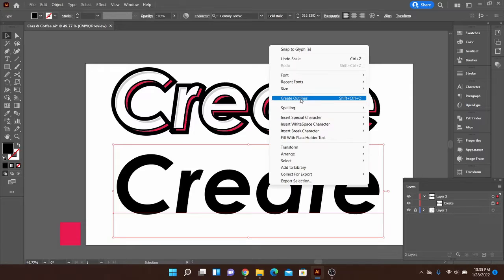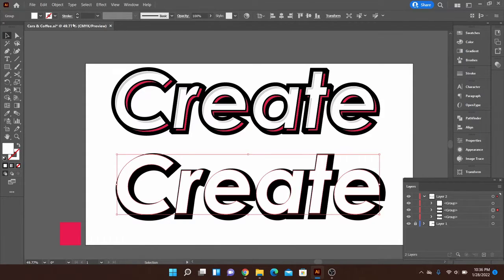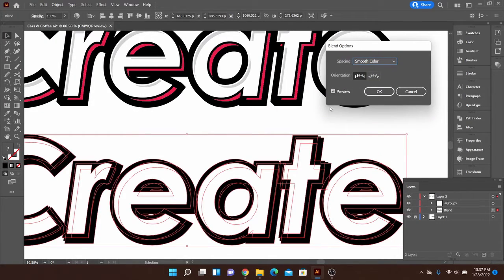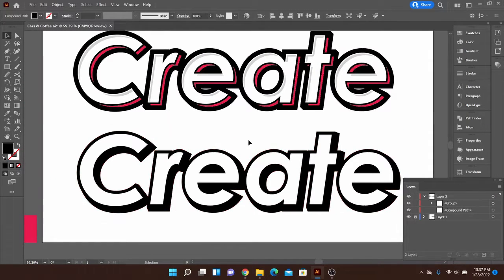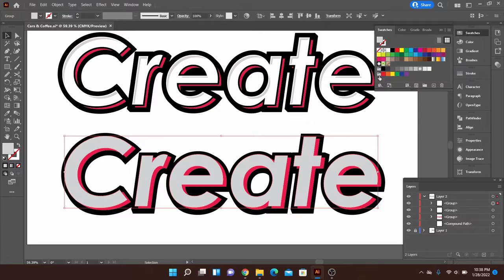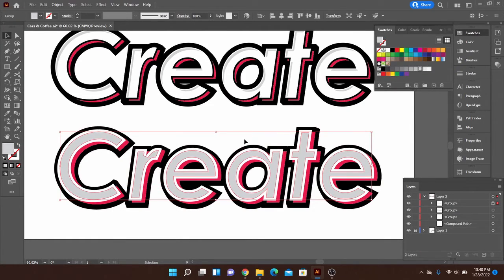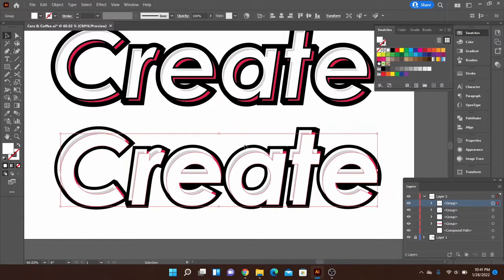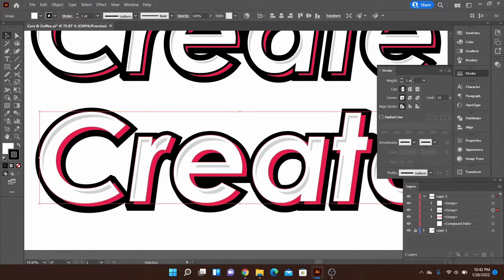Create 3D Text in Illustrator | Create Custom Text in Illustrator | 3D Text Shadows and Highlights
In this video I show how to made 3D text using shadows and highlights with Adobe Illustrator. Hopefully this will help you spice up your text and get you started making some more neat designs! :)

Time Stamps:
0:00 Shadow
2:58 Colorful Shadow
3:27 Highlights

718Raindeer.redbubble.com